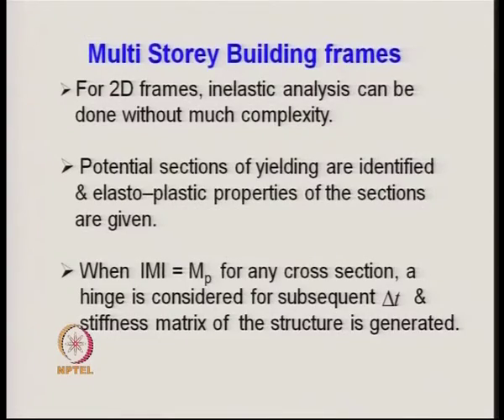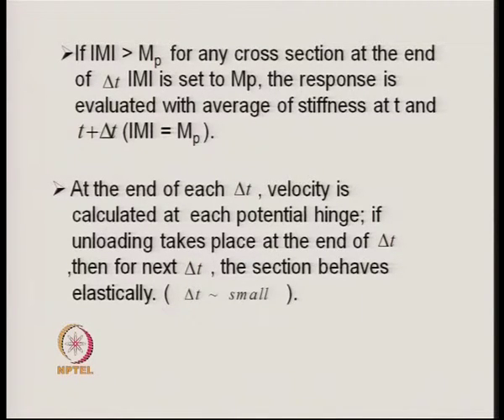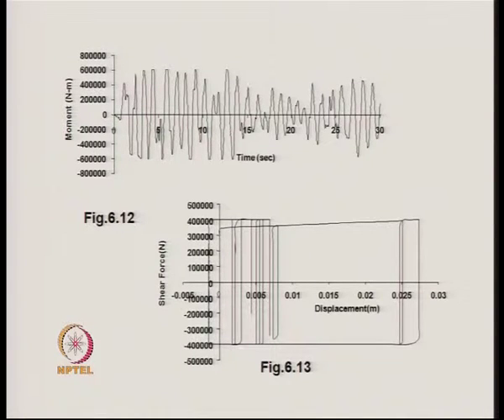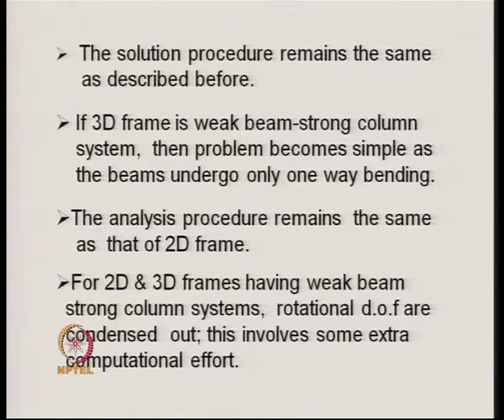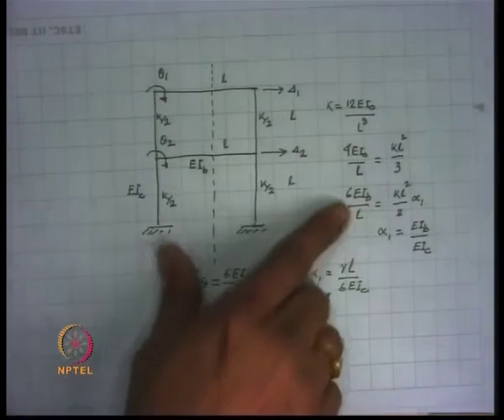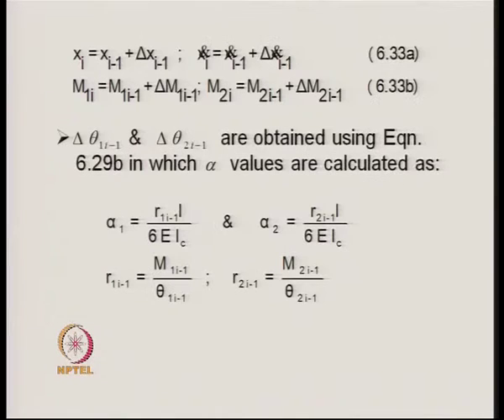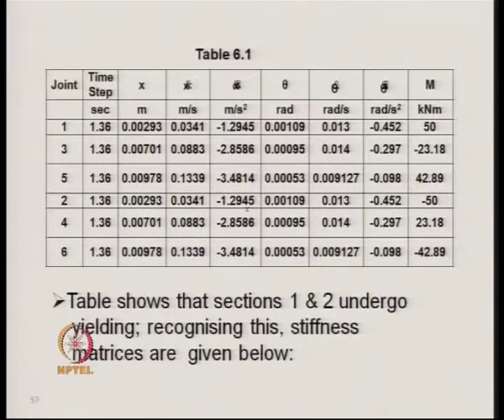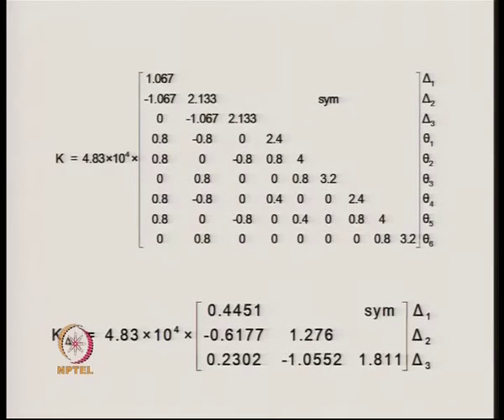Inelastic Seismic Response of Structures Contd...